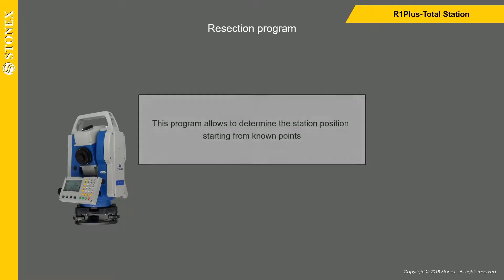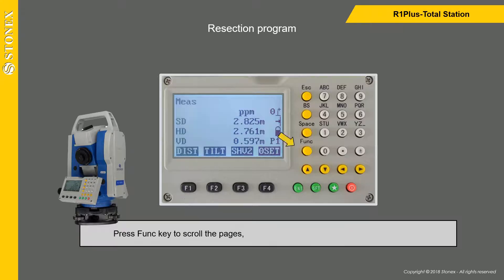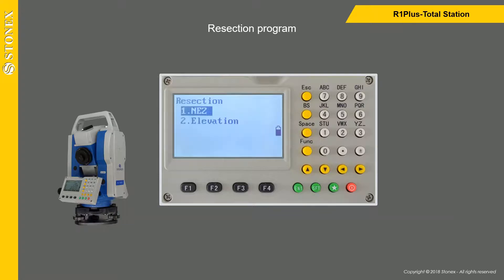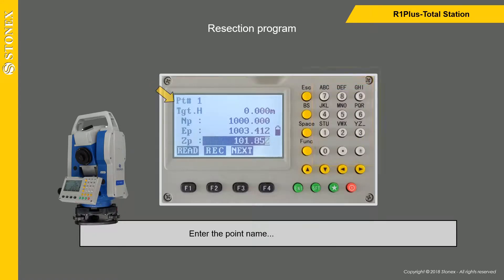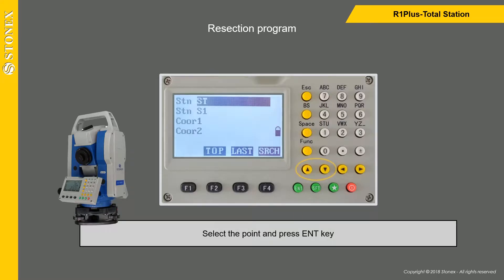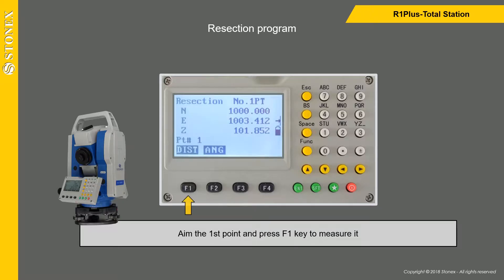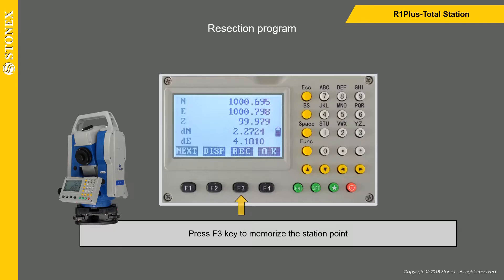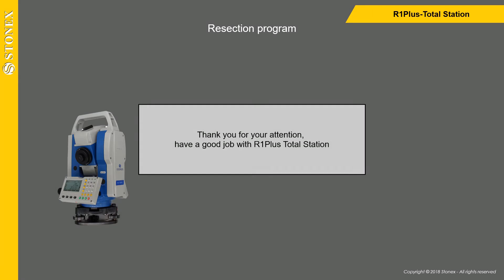RESECTION USING TOTAL STATION IN SURVEYING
WBSIAA